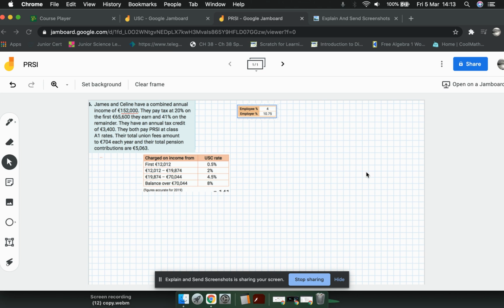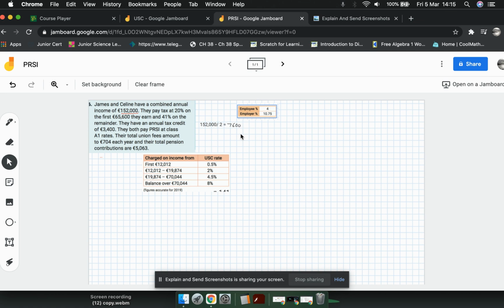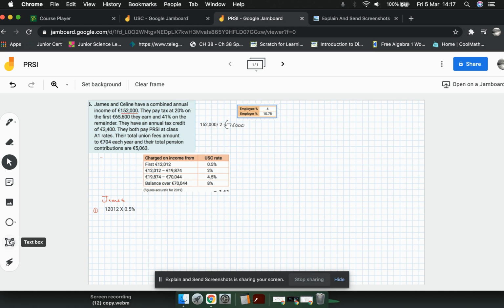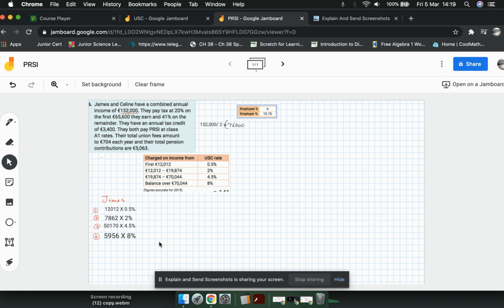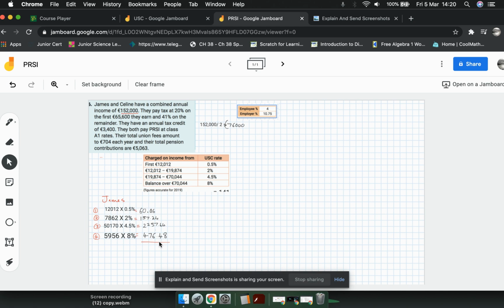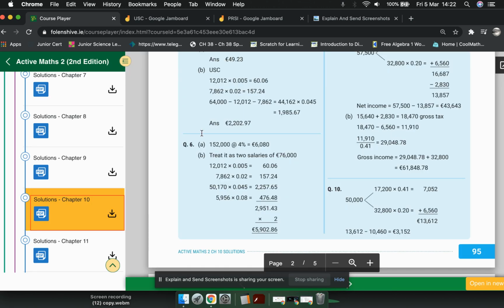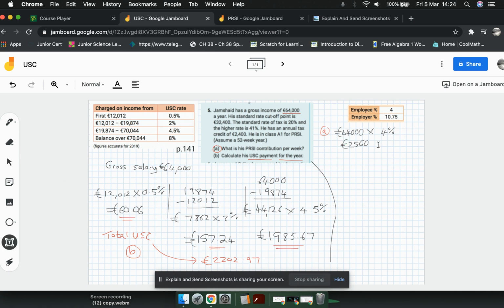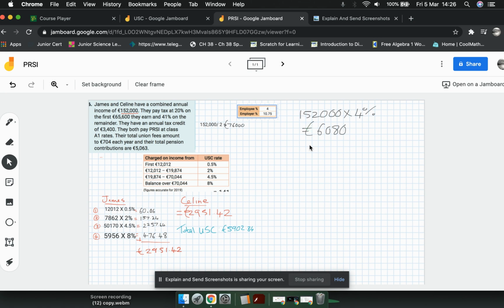Applied Arithmetic - USC and PRSI